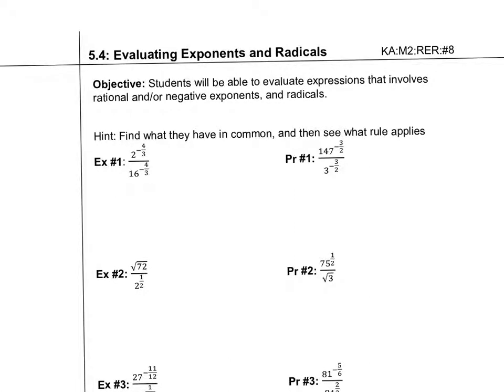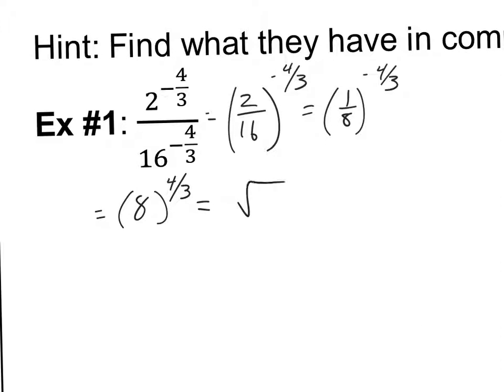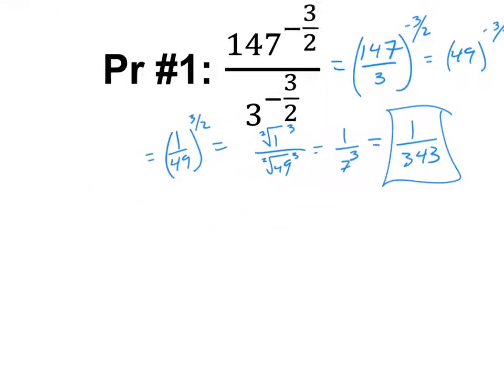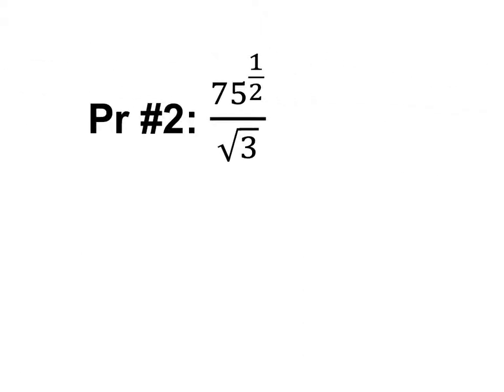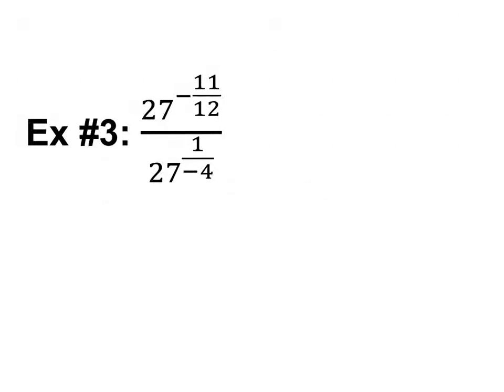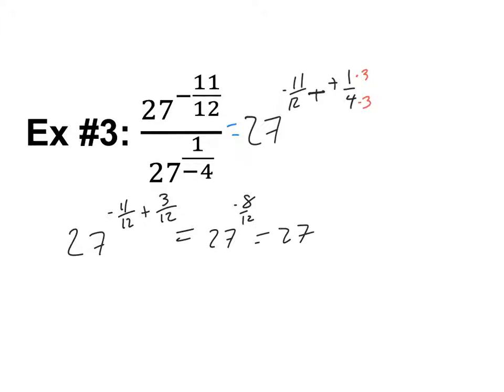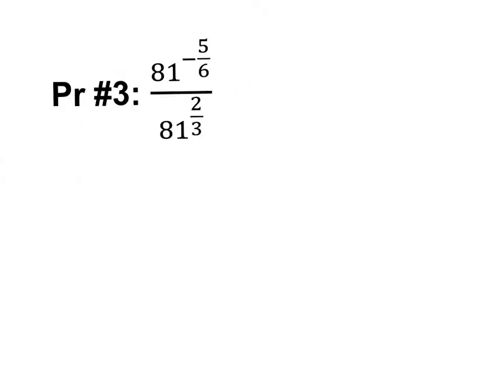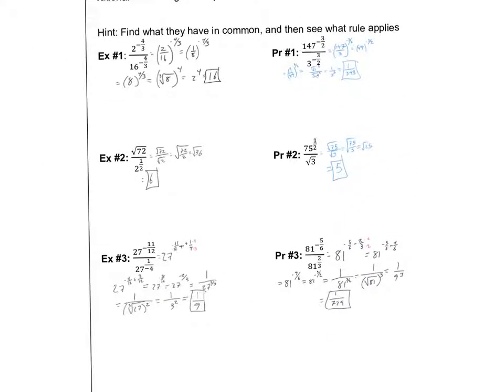IM2 5.4 Evaluating Exponents and Radicals